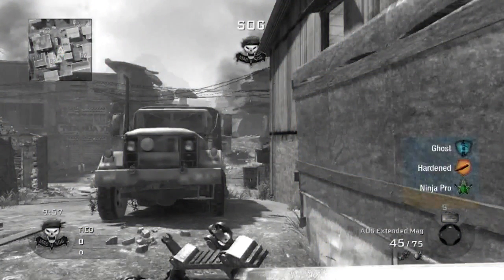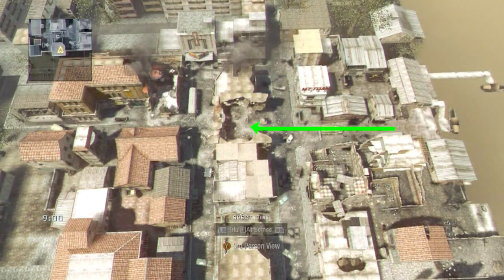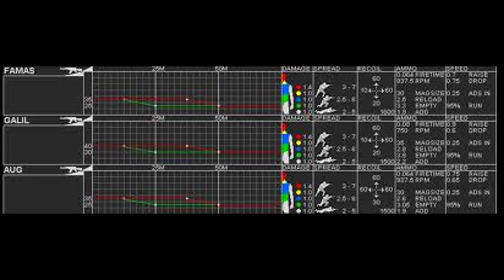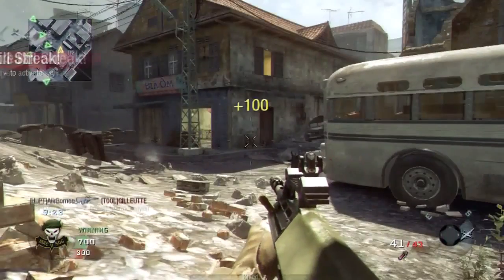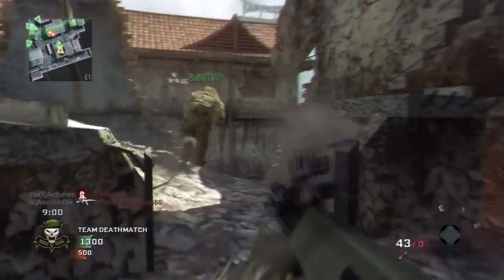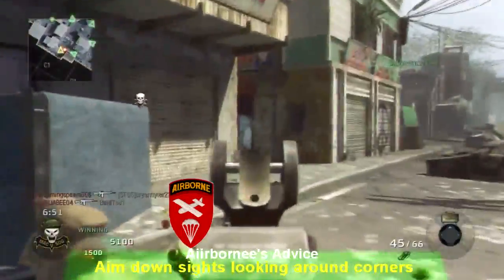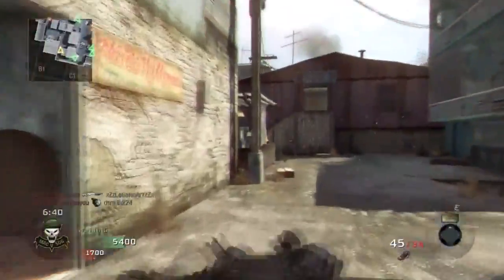Training Grounds: TDM on Cracked w/Aiirborne